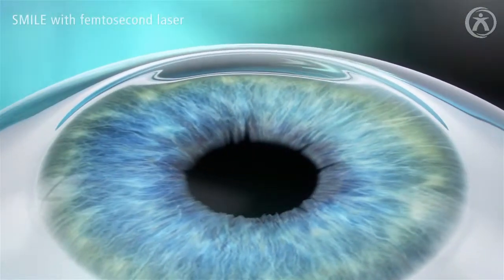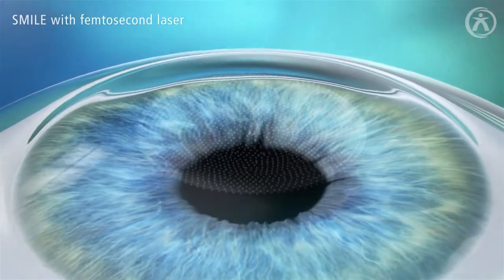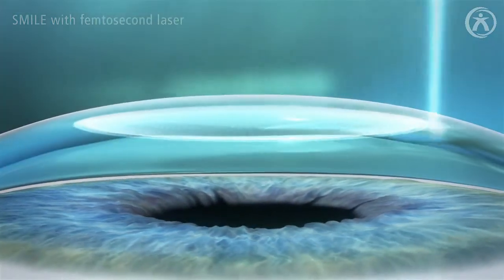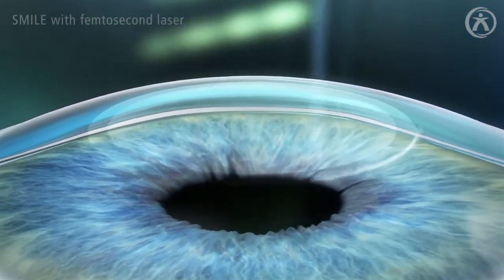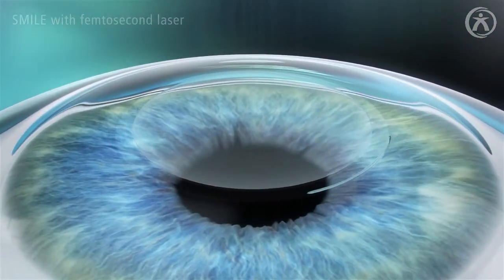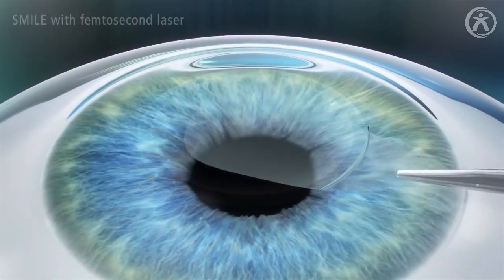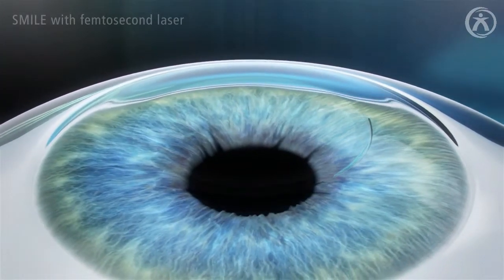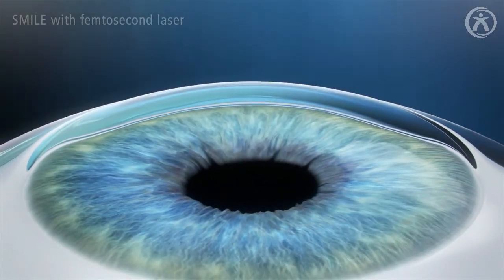SMILE AHPL ver 1 1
Describing SMILE procedure at Aakash Healthcare, Dwarka